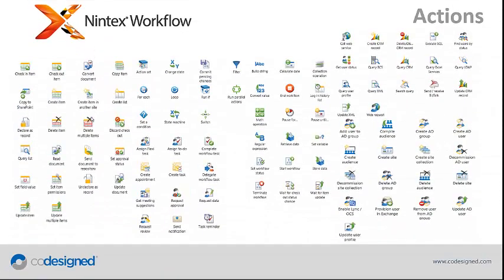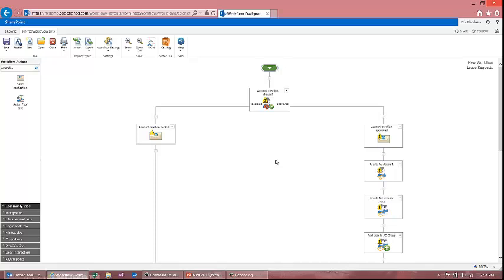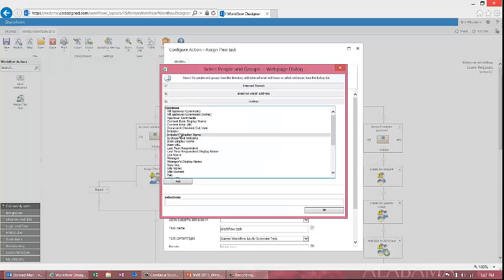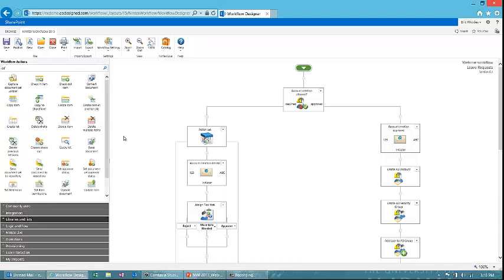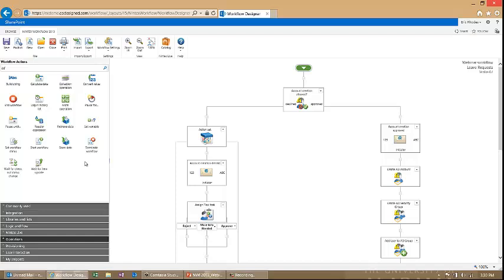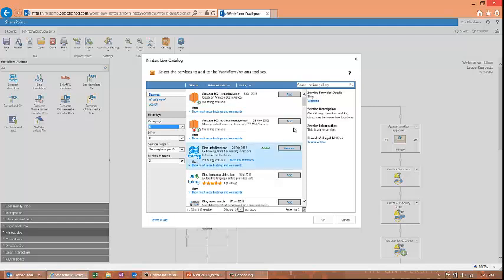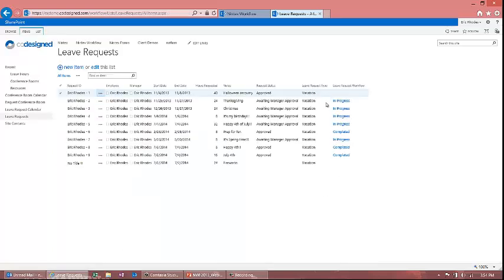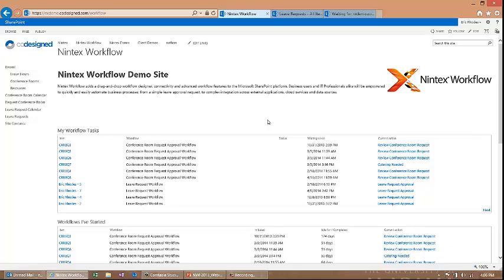Automating Business Processes with SharePoint & Nintex Workflow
Codesigned's Senior SharePoint Consultant, Eric Rhodes, hosted a webinar on Monday, March 3rd, 2014 entitled: "Automating Business Process with SharePoint & Nintex Workflow." This session provides you with an overview of building workflow solutions with Nintex Workflow, explores several features of the product and walks through real business workflow applications. You will leave this session with a clear understanding of how your organization can successfully implement Nintex workflow-enabled business solutions.

To download our eBook "Nintex Workflow Tips and Tricks,"